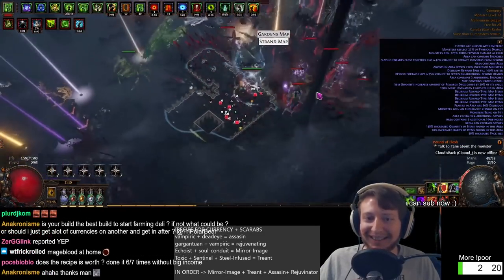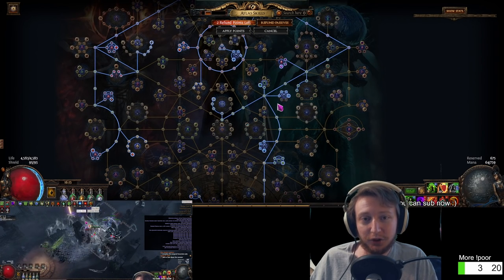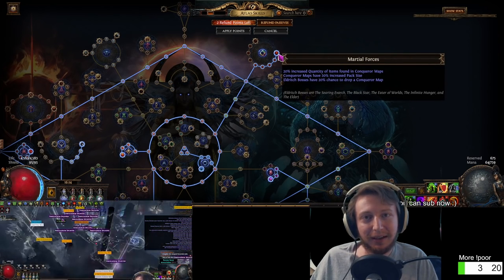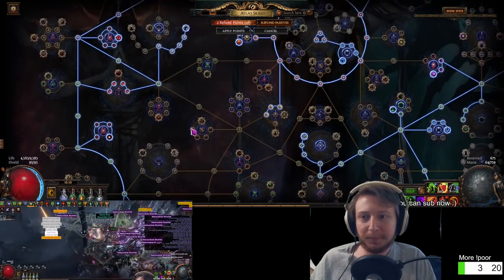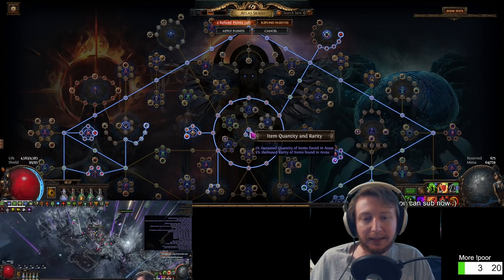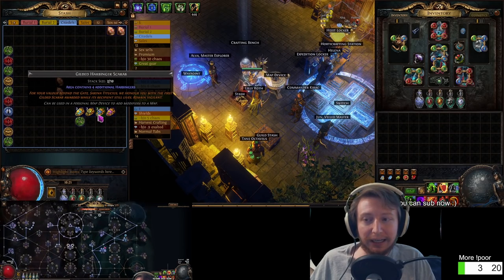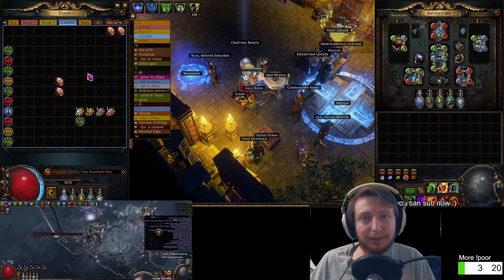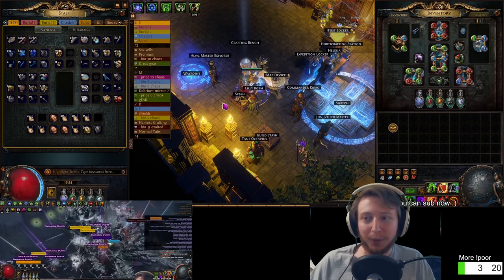I never thought conqueror maps would be this good...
Use hunted traitors, after further testing with the packsize it's waaaay better than breach

0:00 - 1 min highlight from 8 maps
1:11 - Intro to the farm
1:34 - Atlas passives
6:11 - Tipple OR Double + Fortune favors
8:05 - Scarabs
10:11 - What to put on your watchstones
10:50 - How to Sustain conqueror Cemetery
12:00 - What to do with non-cemetery maps
13:32 - Play this build if yours cannot
15:04 - IMPORTANT LAST TIP